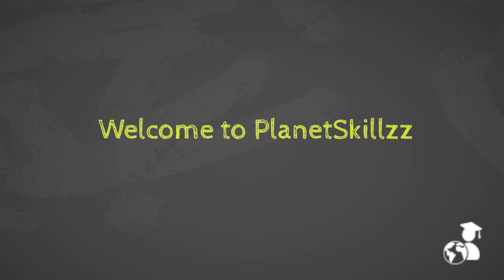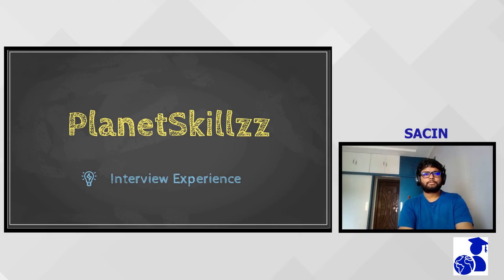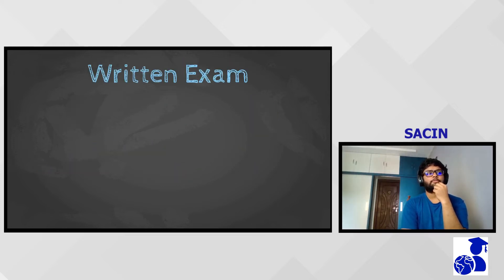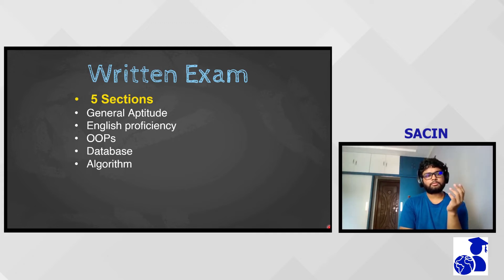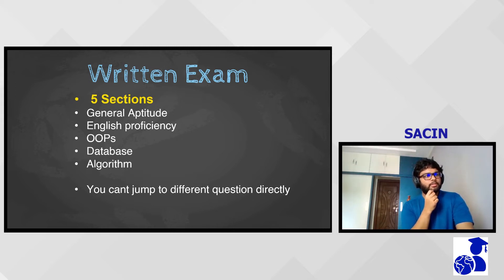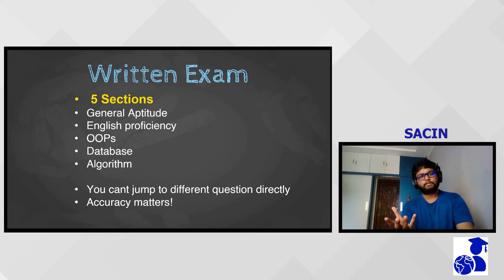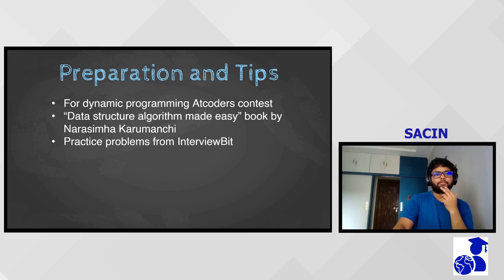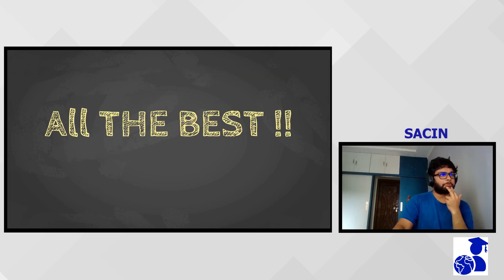ORACLE Interview Experience | Software Engineer | Written Exam | Preparation Strategy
A student of Masters in Computer Science engineering from BITS-PILANI shares his experience for ORACLE recruitment process for Software Engineer.

✅Books :
1. Data Structures and Algorithms Made Easy (Narasimha Karumanchi)

Sacin got into ORACLE during the campus placement drive.

We thank Sacin for sharing his valuable experience.

🕘Timestamps for various sections:
00:40                 Placement overview
01:35                 Written Test
04:15                 Technical Interview 1
07:30                 Preparation